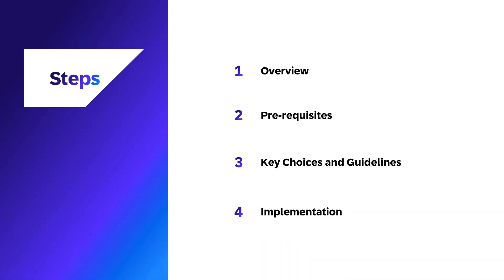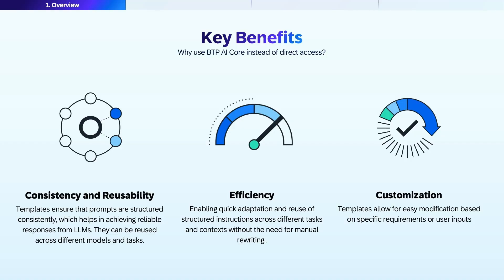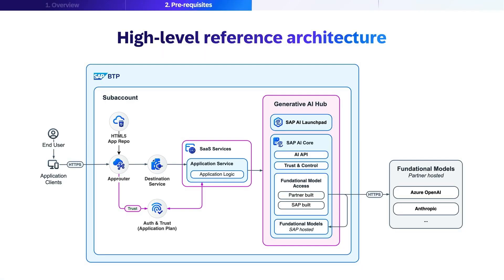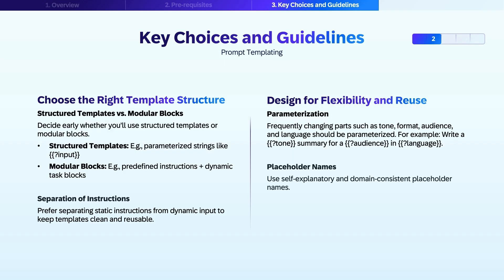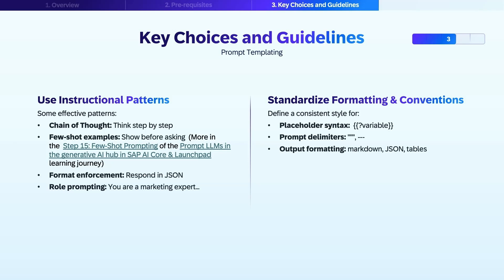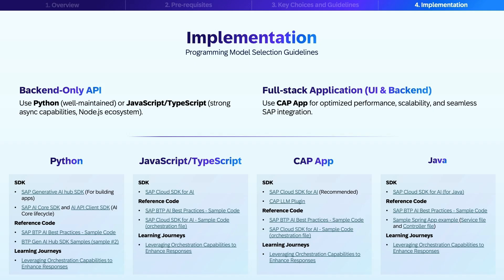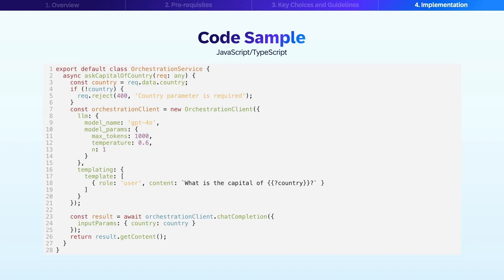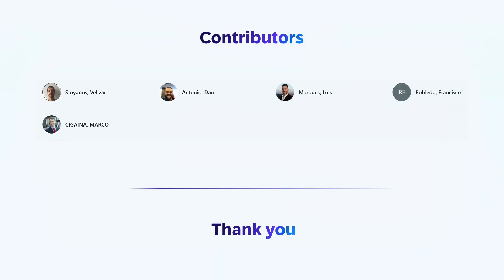SAP BTP AI Best Practices #4: Prompt Templating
Description
Prompt templating is a method used to create structured and reusable prompts for Large Language Models (LLMs). It involves converting static prompts into dynamic templates by using placeholders or variables that can be replaced with actual values at runtime. This approach allows developers to program, store, and reuse prompts efficiently across different tasks and applications.

When using AI core this is achieved using the prompt registry. It is also possible to store and manage prompts as strings in code, however it is not recommended.

Expected Outcome
Create reusable templates for specific tasks to ensure performance, reliability and efficiency of LLM responses.

Benefits
Consistency and Reusability: Templates ensure that prompts are structured consistently, which helps in achieving reliable responses from LLMs. They can be reused across different models and tasks.
Efficiency: enabling quick adaptation and reuse of structured instructions across different tasks and contexts without the need for manual rewriting.
Customization: Templates allow for easy modification based on specific requirements or user inputs.